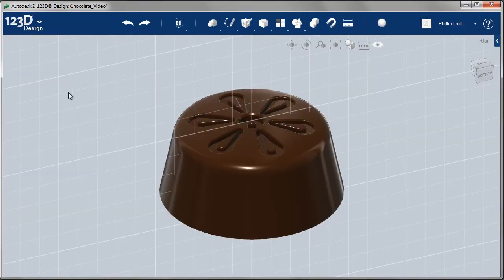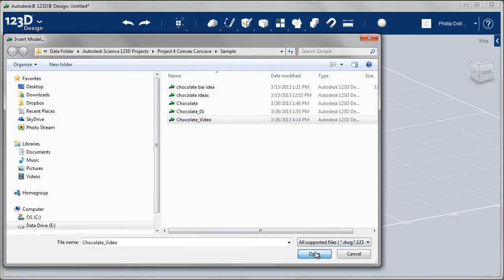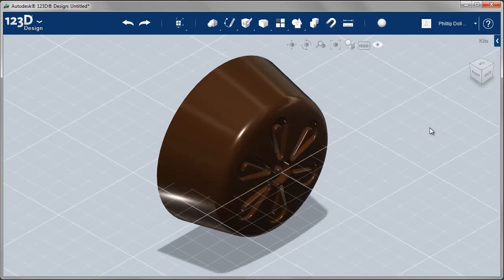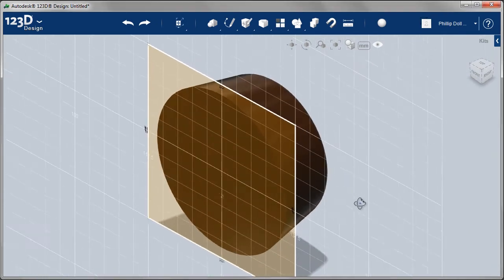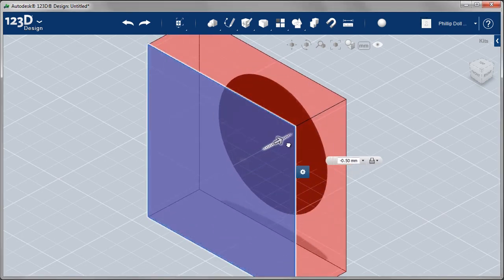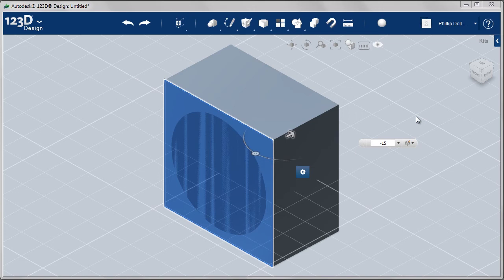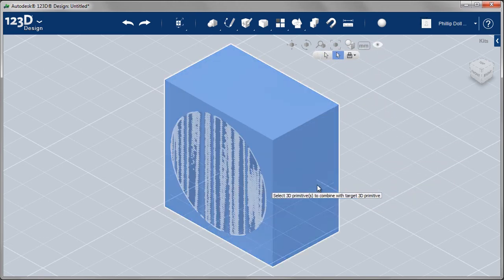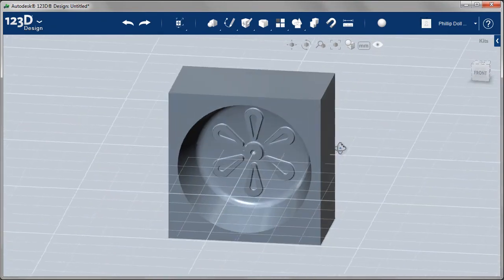Concave and Convex: Chocolate Candy Mold Technical Learning Video 3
Learn about concave and convex surface and their function.Step by step learning video - 3 of 3.